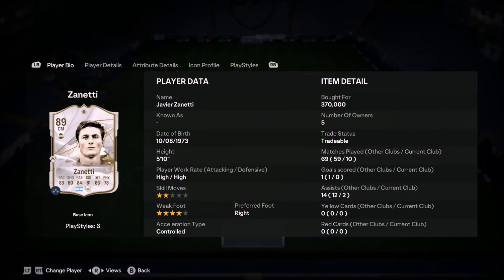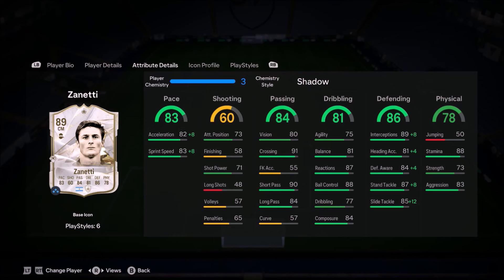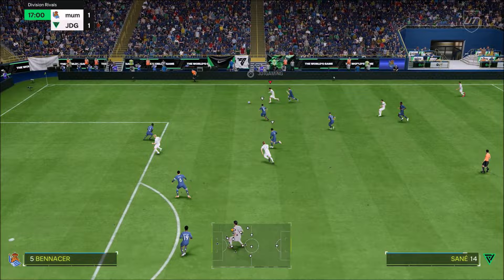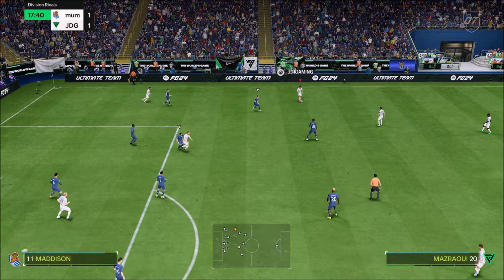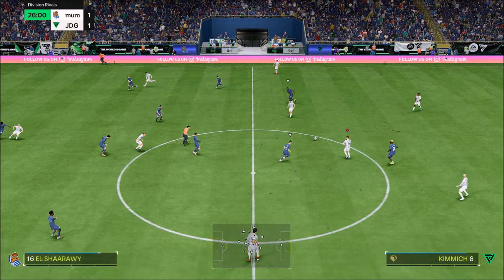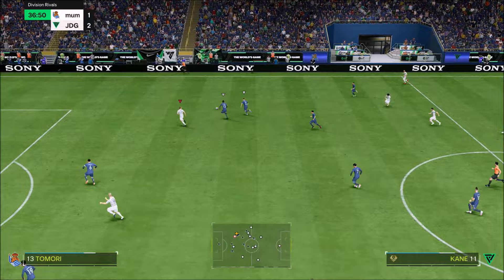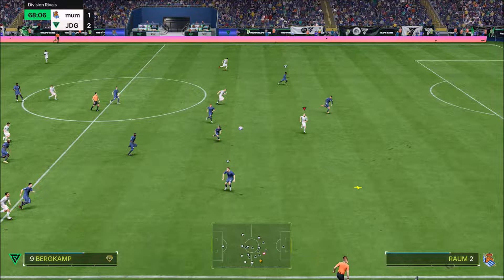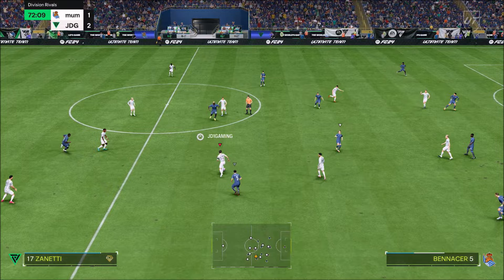SOLID CDM/CM OPTION - ICON 89 RATED JAVIER ZANETTI PLAYER REVIEW - EA FC24 ULTIMATE TEAM